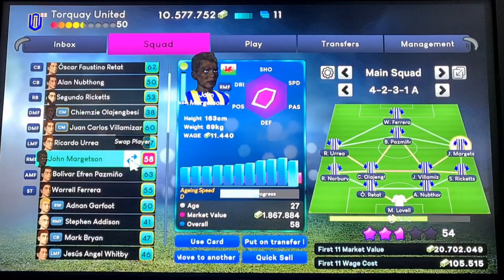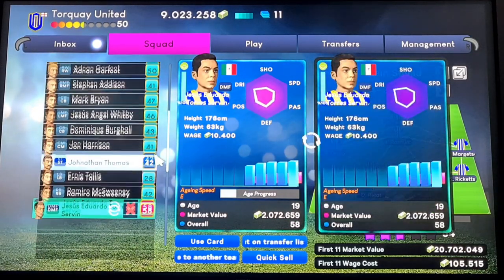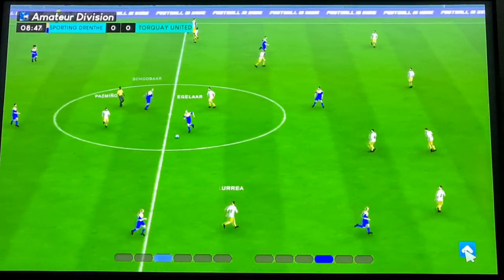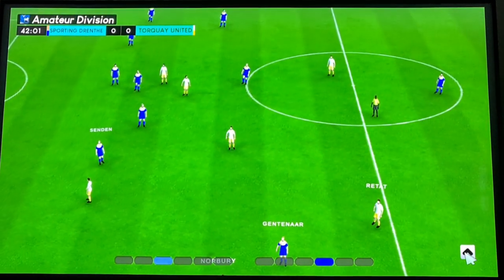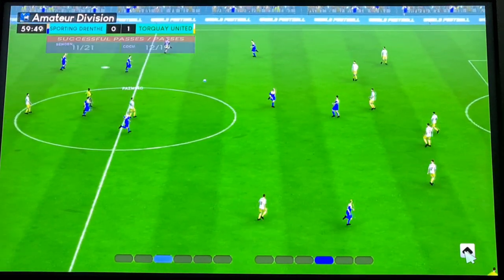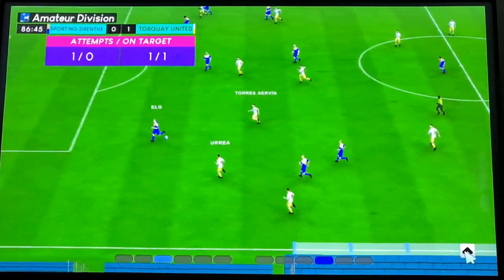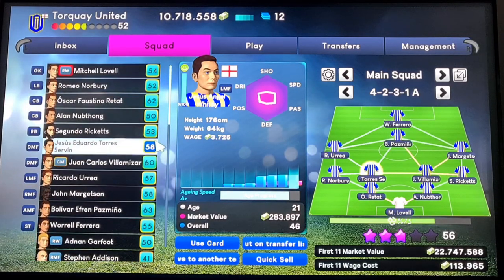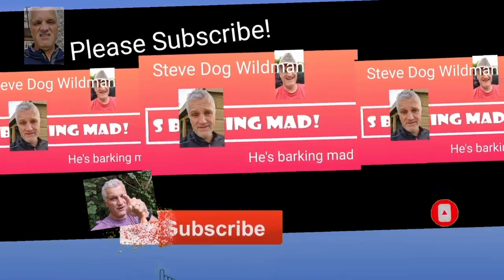World Football Online review, on Nintendo Switch and Steam!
Is world football online on Nintendo switch and steam a good football management game find out with this game review here!